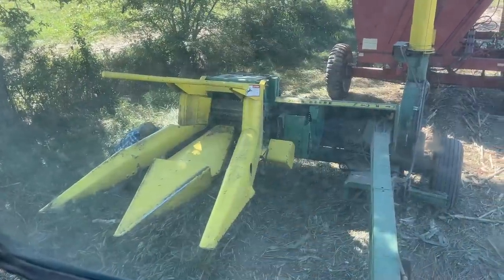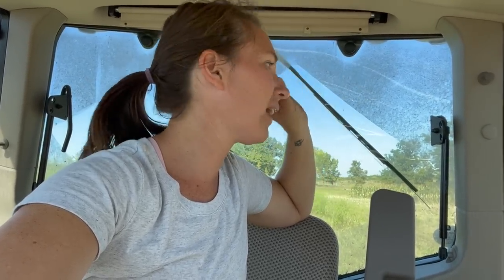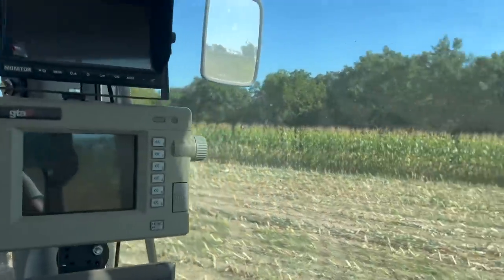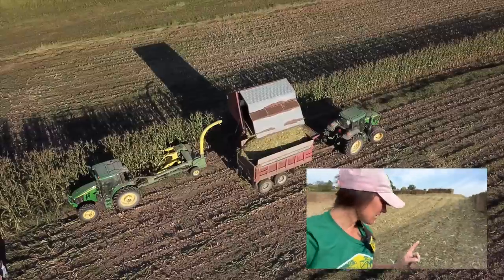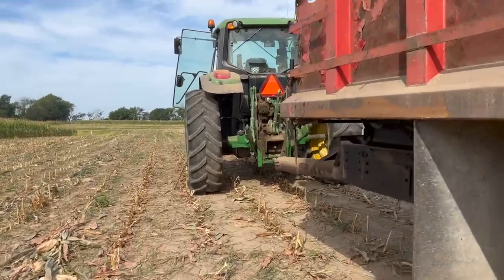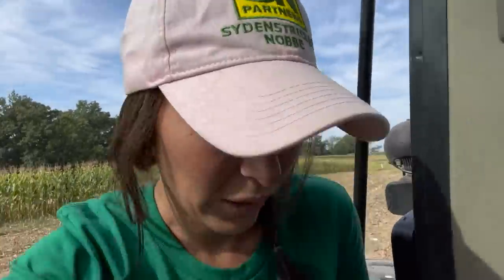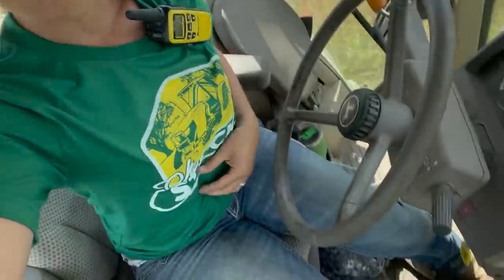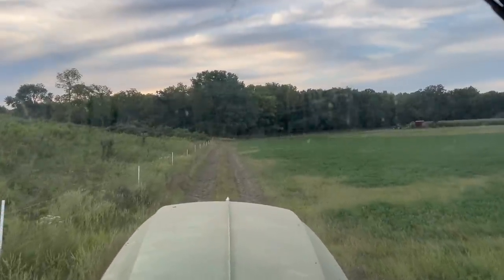Jump in the buddy seat of my John Deere | Corn Silage 2022 continues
Corn Silage 2022 might not of went equipment smoothly 🤪 but at least we didn’t have to use Morse code and Farmer Hand signals this year & we might of saved our marriage in the process (iykyk …. )

@midlandusa radios came in for the win!!! Making it easy to talk throughout the day with each other.

A quick hand off of the LXT630VP3 & we was on our way TO OUR @JohnDeere tractors -  They’re quick and easy to charge each day (as long as they don’t get left in the tractors!!) and they talk with the MXT that is in the 6120M that we had to later change too!

Want to learn more about how to better your own operation with Radios?! check out @midlandusa for more information!

Mail ➽ Wieczorek Farms, 30940 Hwy Y Perry, MO 63462

Find my favorite things & Save!